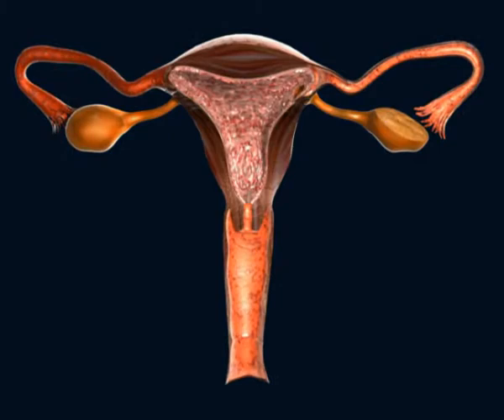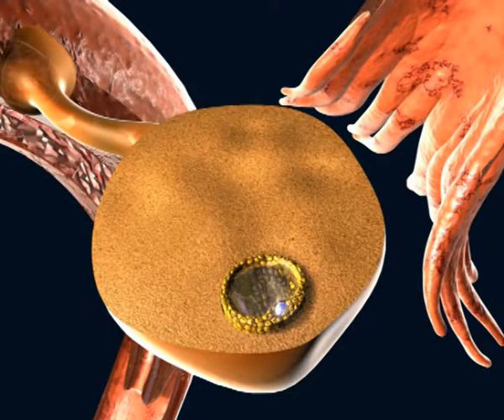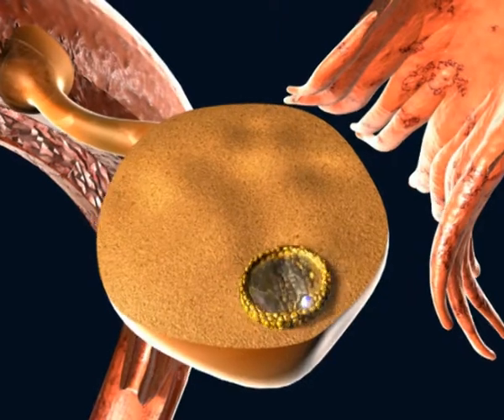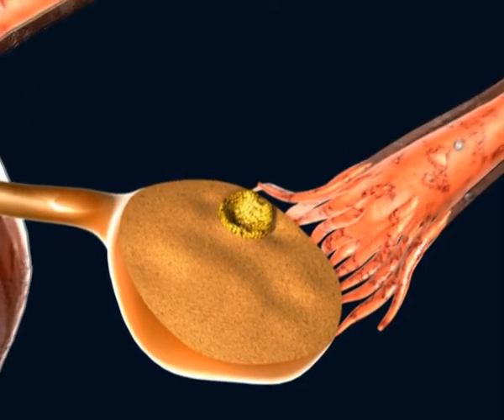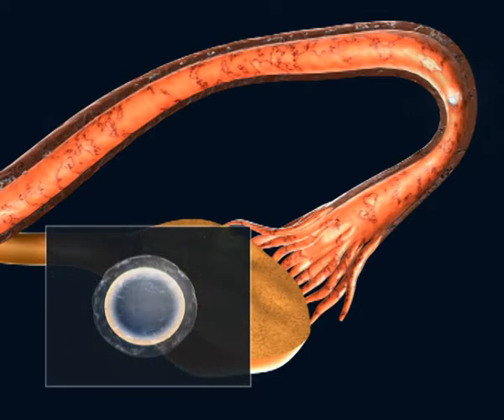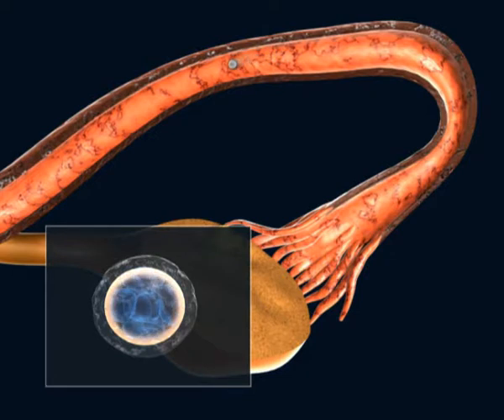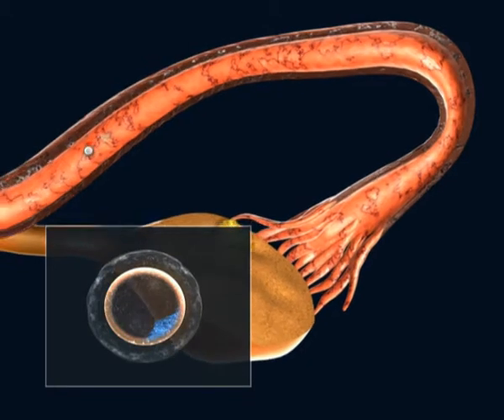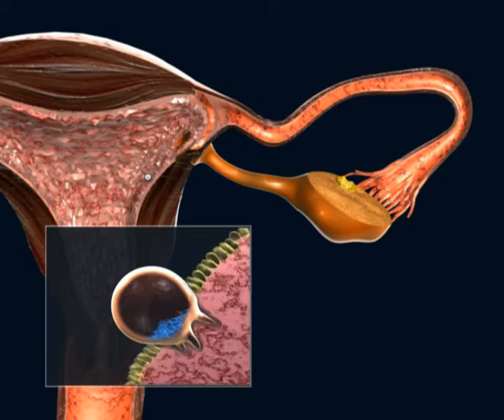✅Concepimento spontaneo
At the start of the menstrual cycle, a cohort of follicles starts to grow but generally only one continues to develop. This follicle is refered to as the dominant follicle. In its interior, the follicle contains an immature oocyte. This follicle increases in size by one to two millimeters per day. The follicle produces estrogen and causes the lining of the uterus, the endometrium, to thicken. Around day 12 to 14 of the cycle the follicle has grown to the size of about 21 mm. The rupture of the follicle insues, which is called ovulation and the mature ovul is released. The fallopian tube's fimbrae move towards the ovary and catch the oocyte that stays near the ampulary zone of the tube, waiting to be fertilised. If sexual intercourse occurs, the semen deposited in the vagina starts its ascension into the tube and the sperm eventually arrive at the oocyte. One of these will succeed in penetrating into the interior of the oocyte
One day following fertilisation, a cell with two nuclei  is observed at which point in time, it is called an embryo and it begins to divide itself. Two days after fertilisation the embryo is made up of 2 to 4 cells and moves along the tube in the direction of the uterus. At the end of 4 days, the embryo continues to divide itself, at which point this is called, the “morula” and the interior of the embryo has an area filled with liquid and this is called the “blastocyst”. The blastocyst migrates to the uterus and sheds the surrounding membrane, process of “hatching”, and the embryo begins to implant in the endometrium of the uterus.

Χαλάνδρι 15231
Αθήνα

77 Ethnikis Antistaseos st.
15231, Chalandri
Athens
Greece